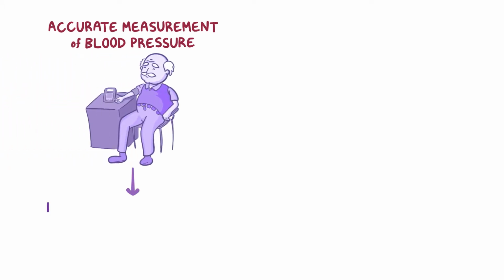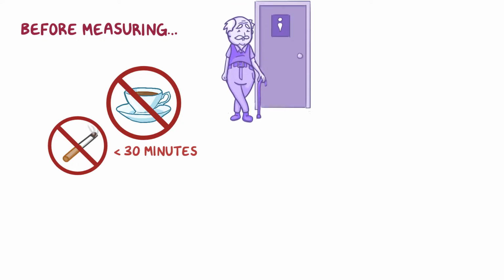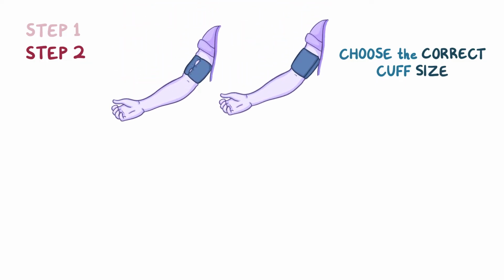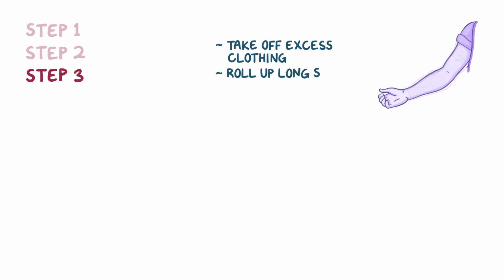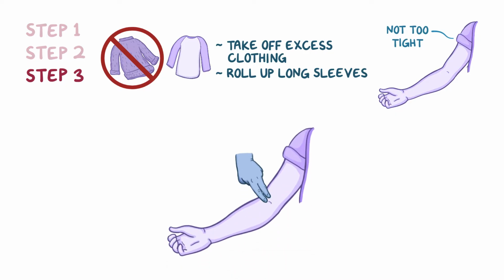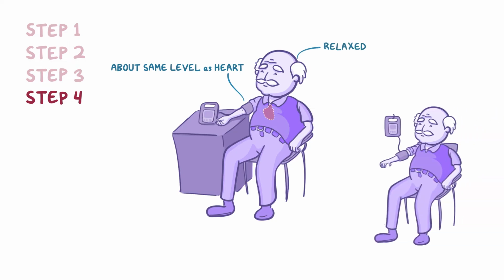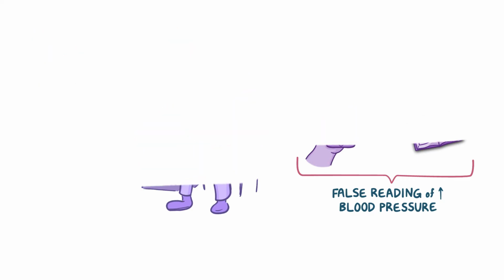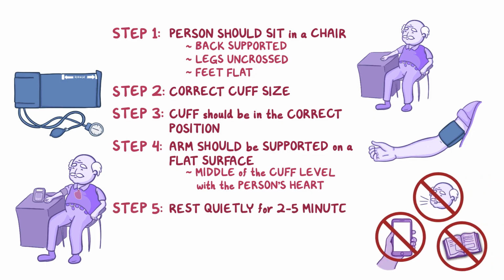Preparing an individual for blood pressure measurement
This video is endorsed by the International Society of Hypertension

This video was created with the support of Resolve to Save Lives, an initiative of Vital Strategies. Resolve to Save Lives is funded by Bloomberg Philanthropies, the Bill & Melinda Gates Foundation, and Gates Philanthropy Partners, which is funded with support from the Chan Zuckerberg Foundation. The funders had no role in the design of this video.

Note: to maximize knowledge transfer of key concepts, we have simplified some aspects of the biology, pathophysiology, management of hypertension, etc.